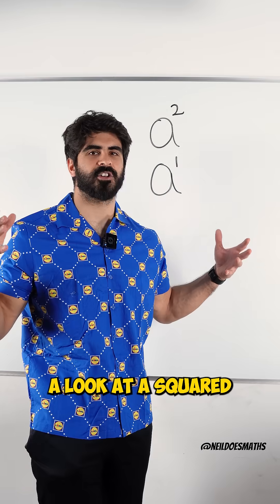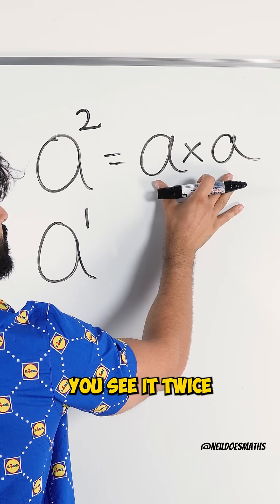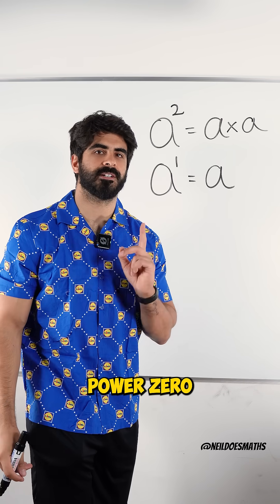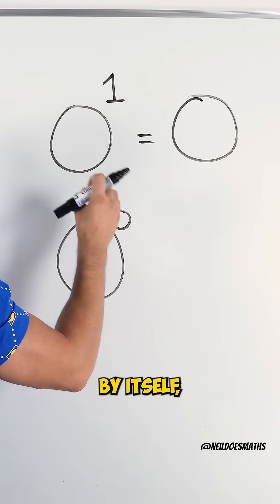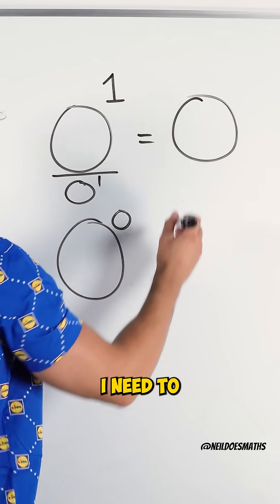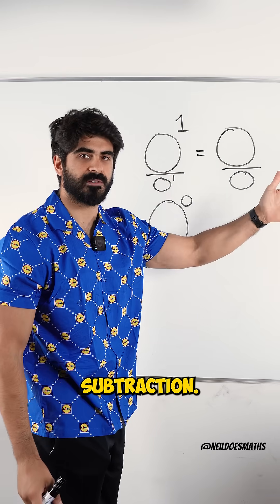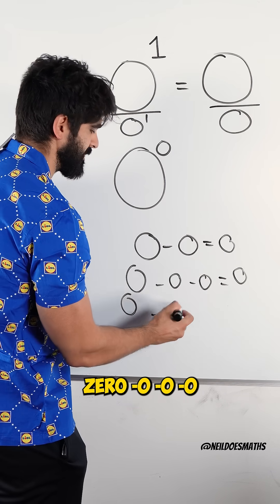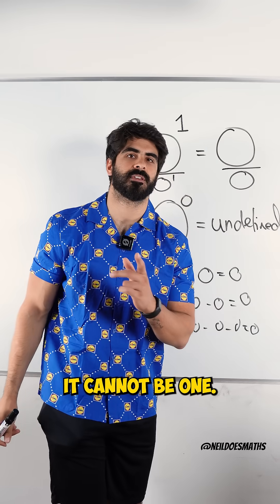Maths EXPLAINED Simply